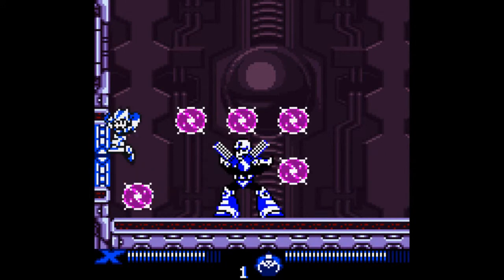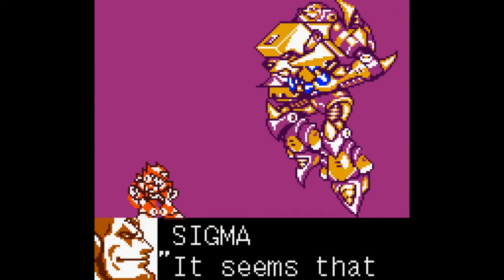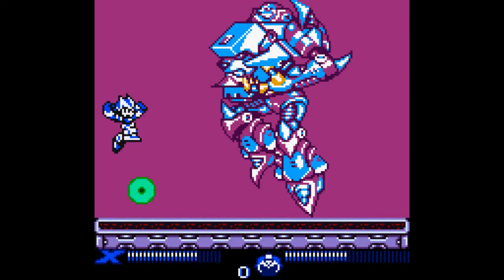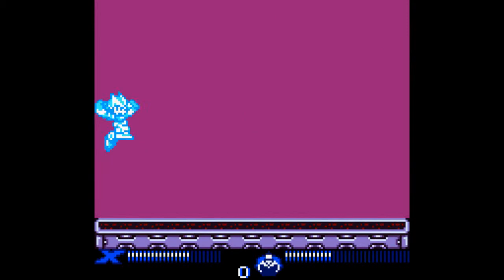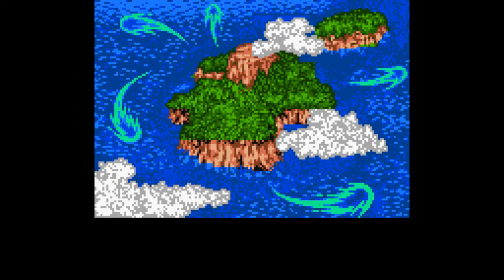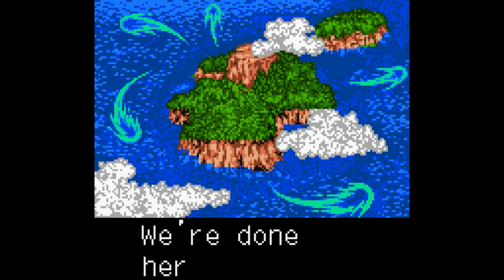Let's Play Megaman Xtreme 2- Finale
Episode 5: Tedium Incarnate

Endgame. With even MORE boss rush-ey goodness. Sigma's first form is annoying, but very doable. Form 2... is REALLY tedious. Not too hard, but the time it takes is more than it should take. Next up is a re-do of X4.